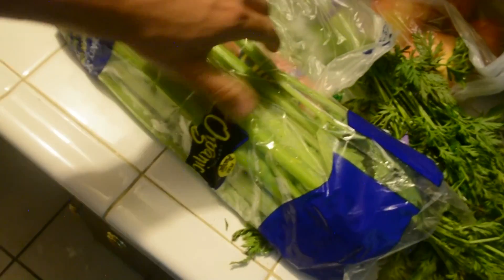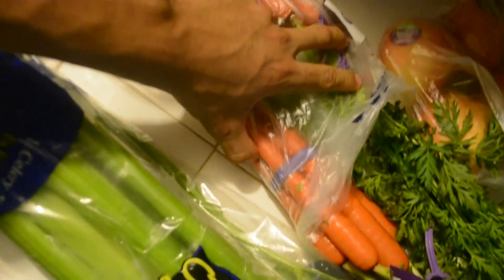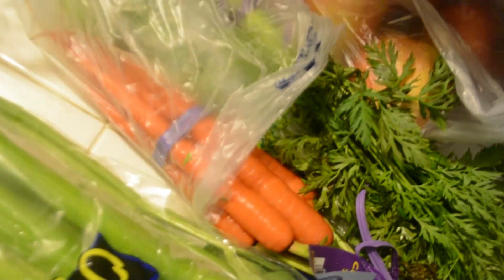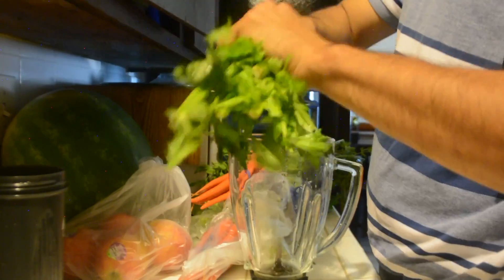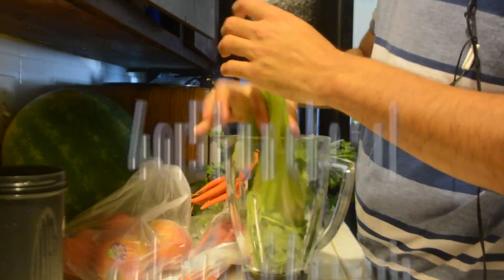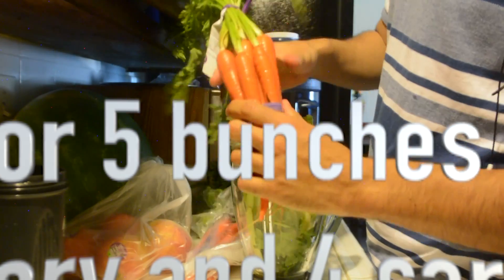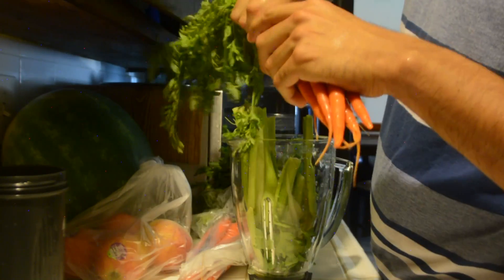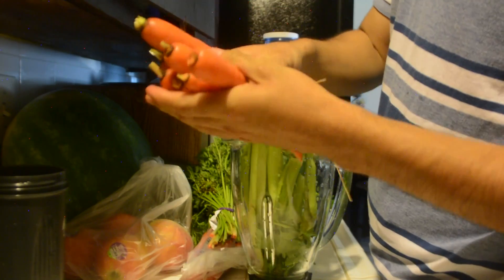Green Smoothie l Mind over matter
Many people eat well and workout well to grow muscle and get bigger but dont forget to eat well too. The mind controls the body and if you just stuff it will a lot of processed foods it will not feely strong and healthy. This celery carrot juice provides many vitamins and essentials that make the body run well. Workout the body but dont forget to workout the mind. We can be anything we want in life and even though its not easy its possible if we work hard and god want it for us. Dont let the system break you